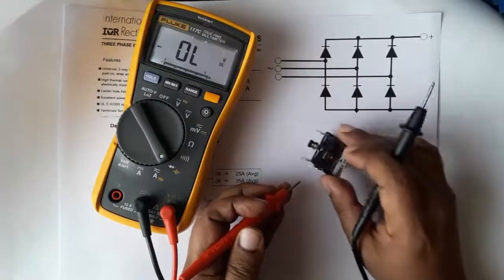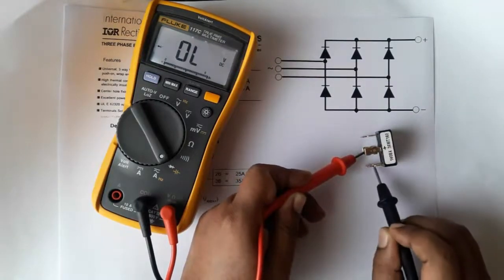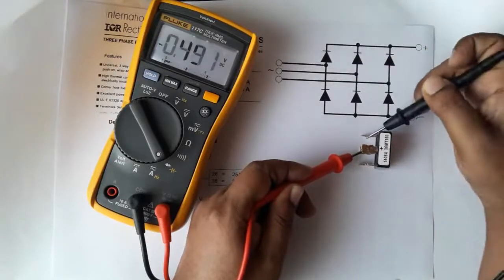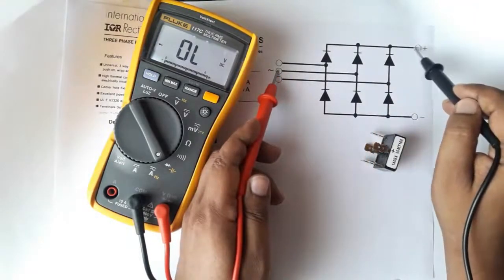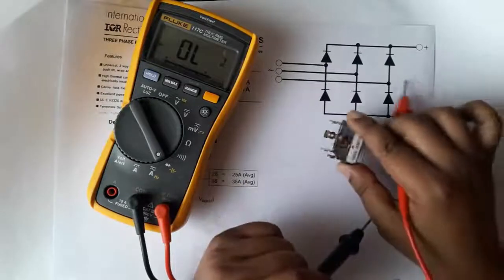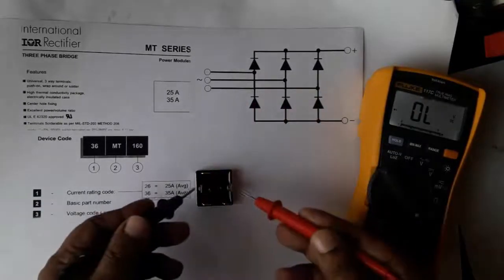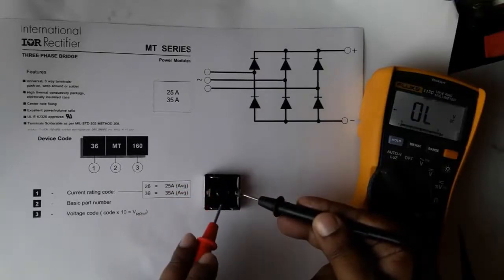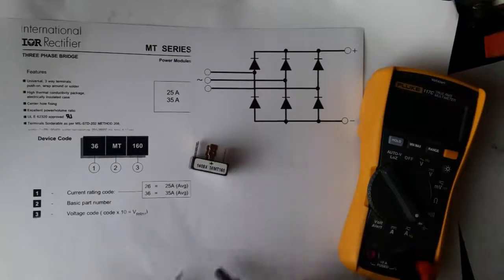Power Module Testing | Three Phase Bridge Rectifier 36MT160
International IOR Rectifier | MT Series | Three Phase Power Module

electrical learning
electronic learning
electric circuits,
beginner electronics,